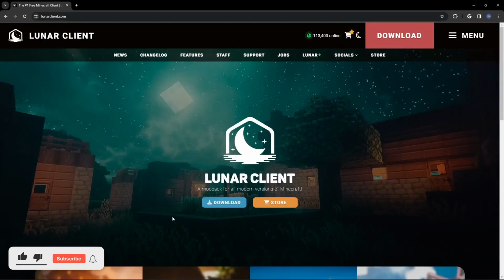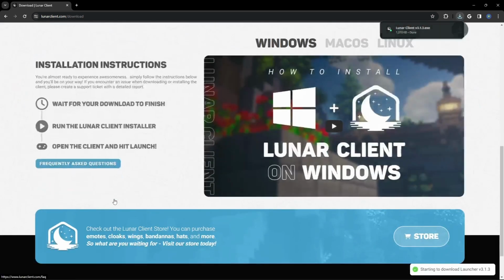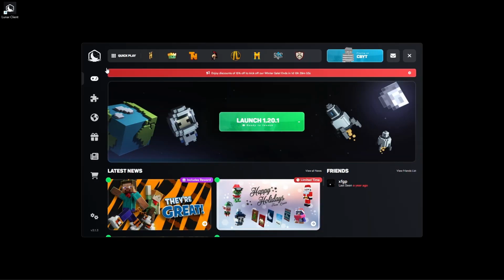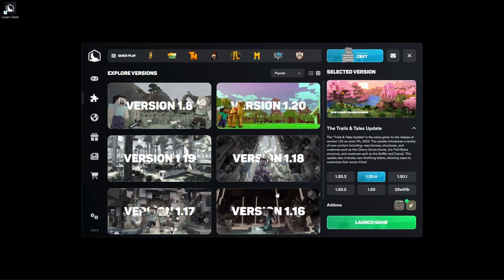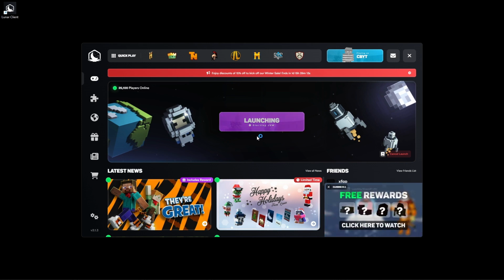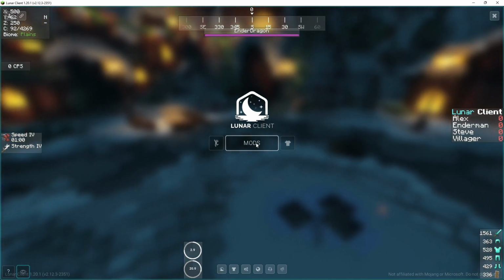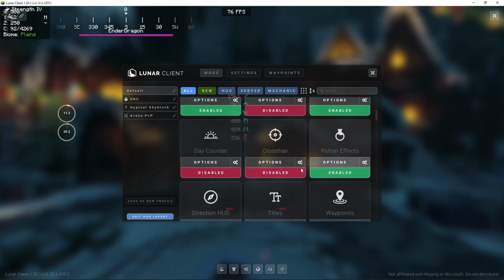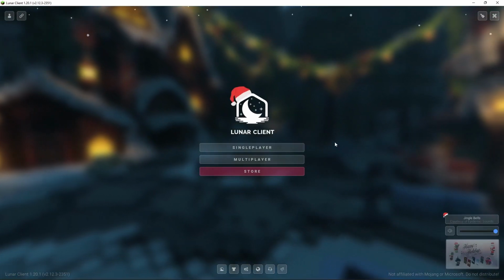Lunar Client Install for Windows (2023)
0:00 Intro
0:15 Download Lunar Client
0:54 Lunar Client Portal
1:34 Lunar Client Mods and Cosmetics
2:29 Outro

In this video I will be walking through the Install of Lunar Client for Minecraft.